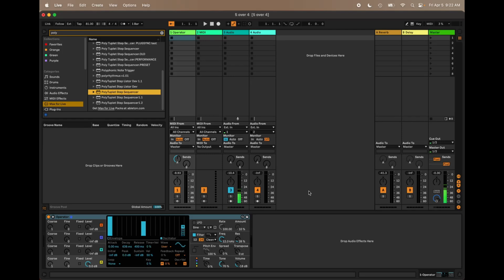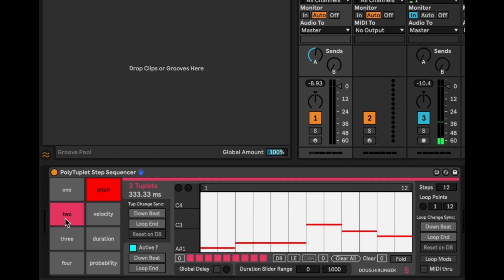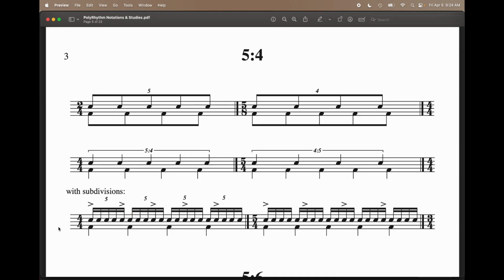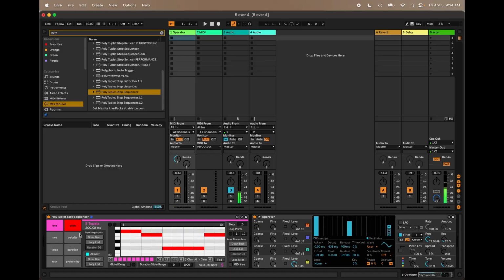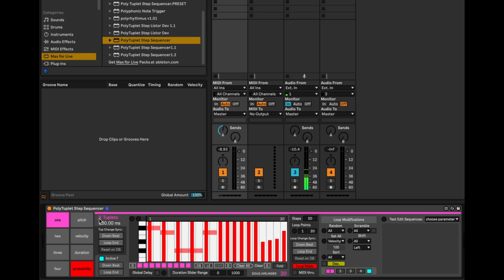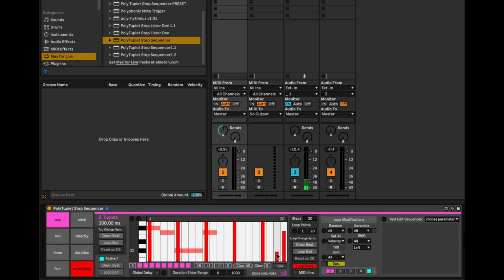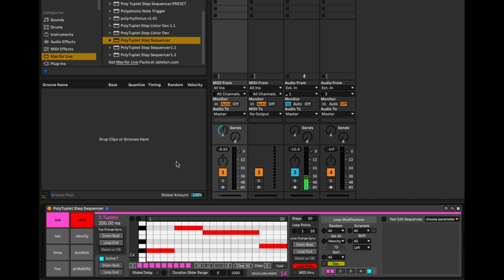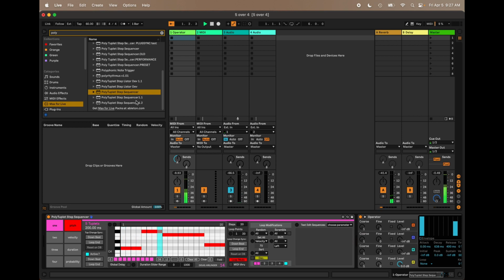How to Create 5 over 4 Polyrhythm in Ableton Live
This video shows how to create a 5 over 4 polyrhythm in Ableton Live using the PolyTuplet Step Sequencer Max for Live Device. Any polyrhythm can be created with the device.